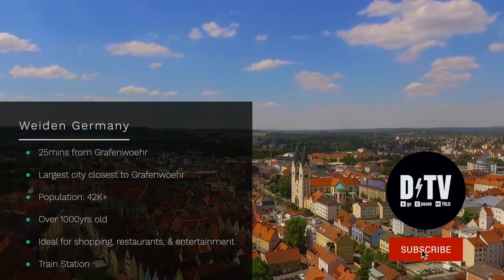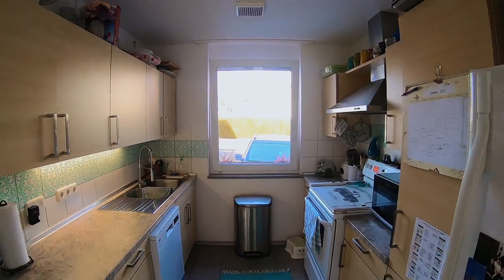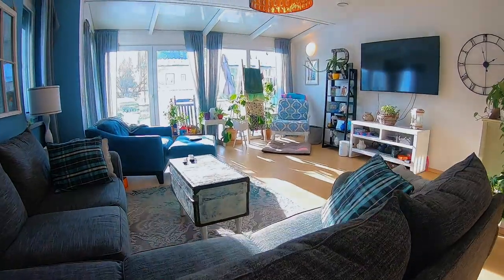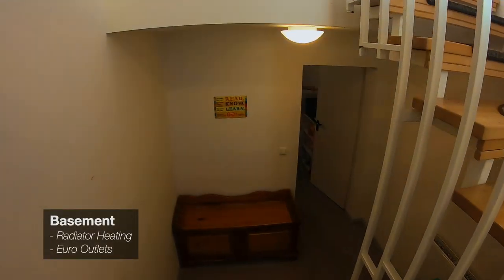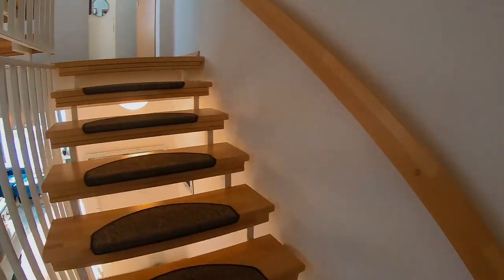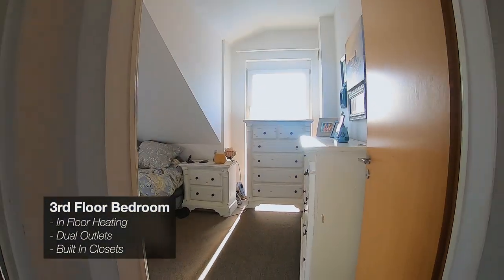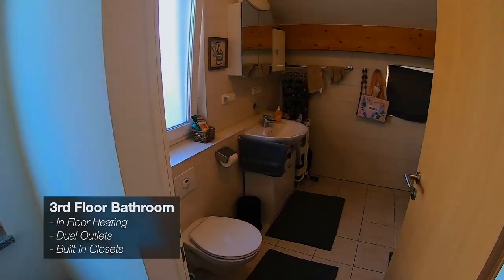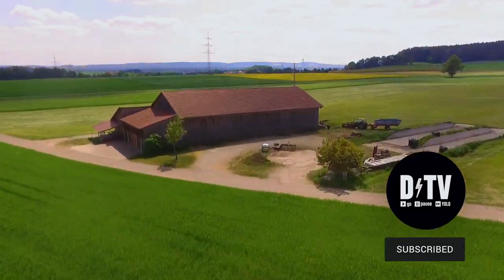PCS to Germany: Weiden Government Leased Off Post Housing FULL Tour!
Welcome to Weiden Germany!  Today we’ll be exploring a fully furnished government home in this community.  Weiden is a great city to live in, it’s the largest city closest to Grafenwoehr with about 42K+ people.

You can learn more about this city in my Weiden vlog

**Skip Ahead:
Weiden Government Housing 0:00
Weiden Overview: 0:07
Weiden Government Home Specs: 0:18
Front Entrance Mud Room: 0:36
Front Entrance Closet: 0:40
Front Entrance Half Bathroom: 0:45
Kitchen: 0:56
Dining Room: 1:19
Family Room: 1:27
Basement Office Space: 2:03
Laundry Room: 2:09
Basement Play Room:  2:22
Basement Storage Room: 2:44
2nd Floor Bedroom: 2:56
2nd Floor Bathroom: 3:25
2nd Floor Bedroom: 3:38
3rd Floor Master Bedroom: 3:53
3rd Floor Master Bathroom: 4:13
3rd Floor Storage Room: 4:32
Garage: 4:36
Backyard: 4:43
Outdoor Storage Room: 4:56

Need a PCS checklist? I’ve got every stage of your move covered! (PLUS: an explanation of acronyms)